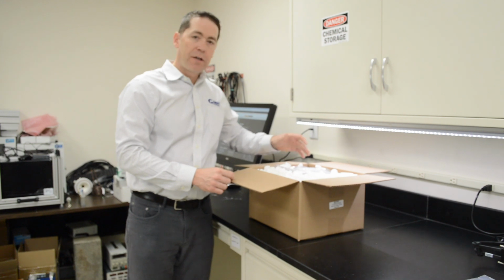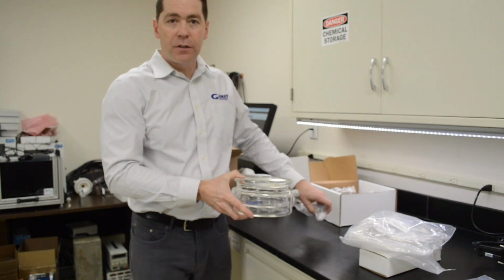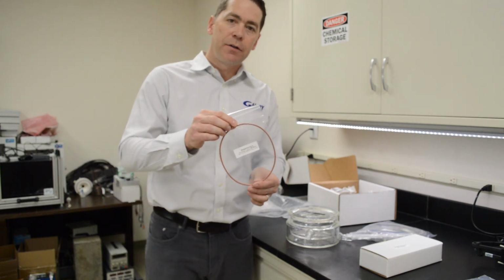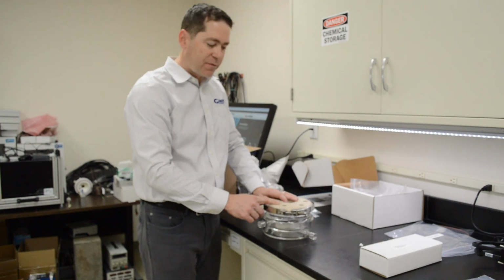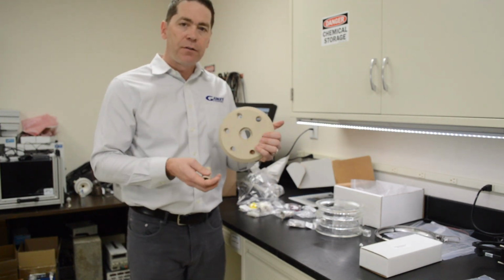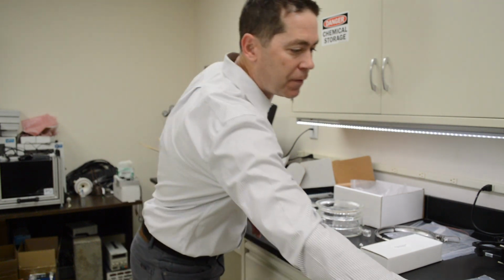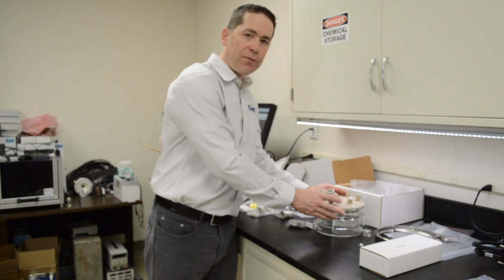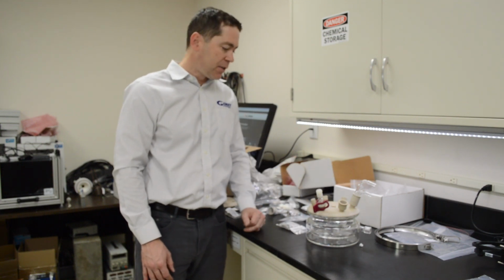Unboxing 1L RCE Cell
The 1L RCE Cell (Part #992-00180) is designed for rotating cylinder studies.